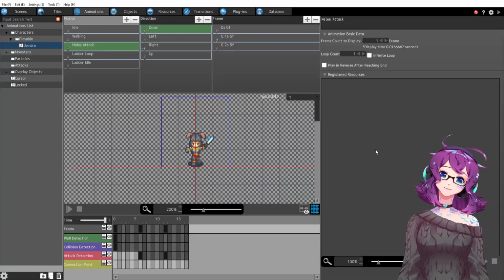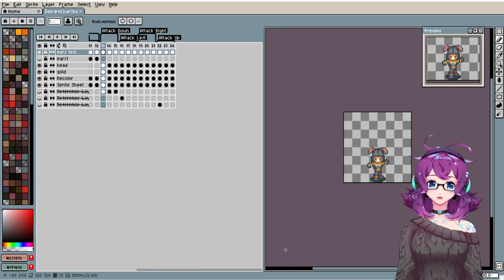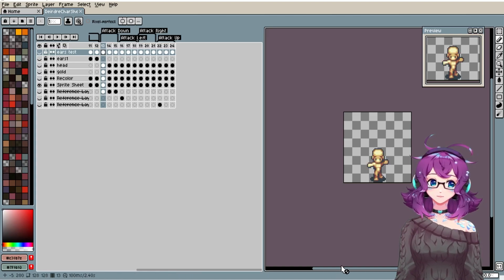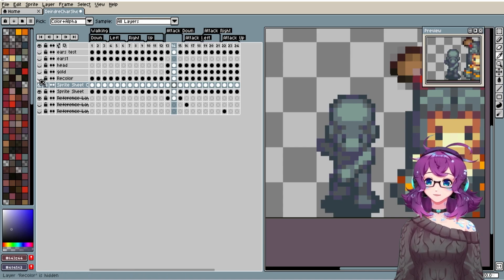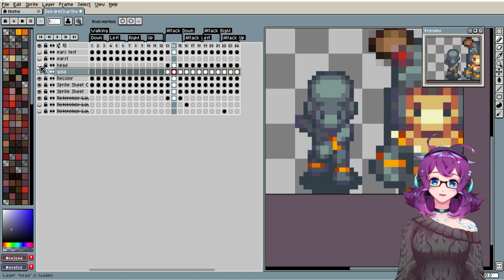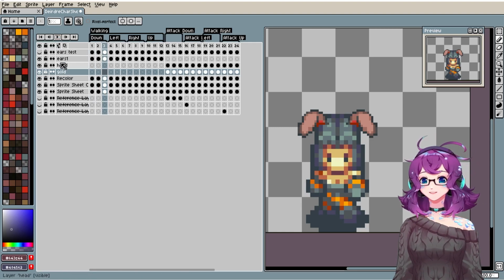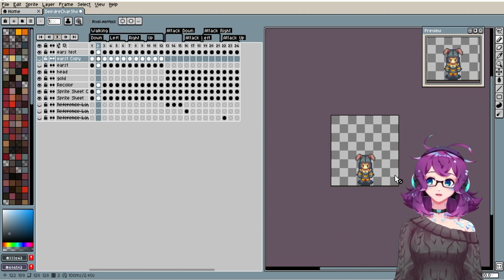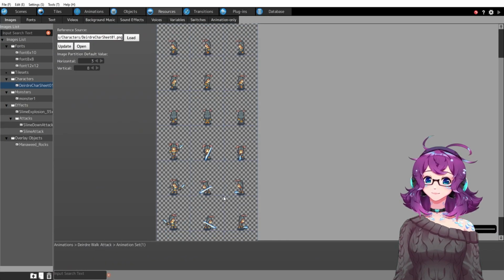Revise a sprite template to match a character! EASY | Pixel Game Maker MV Devlog [4]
A shorter video! I was excited about being able to edit the Time Fantasy 4-direction attack sprite to fit my character, using Aseprite. I'm hoping it will be this easy for the other characters too.

Socials & Links
Watch me on Twitch! I stream Mondays, Tuesdays, and Thursdays at 8pm EST.

About Pixel Game Maker
Have a great idea for a game, but don’t have anyone to pitch it to, or any programming experience? Now with Pixel Game Maker MV, you can turn that idea into an actual, playable game with nothing but a PC and this software! Make the games you want to play, the way you want to play them: side-scrolling action platformers, top-down adventure/RPGs, multiplayer VS. battles, racing, puzzles, pinball, shoot-‘em-ups, horror, Metroidvania... You name it, you can make it in the style and genre of your choice!

The basic controls and functions are extremely simple and easy to pick up. Create pixel-based animations, and set up your game map. Create objects, decide how you want them to move, and then simply add them to the scene in which you want to use them. Just follow these simple steps, and you can create an entire game just like that! Feel free to try rearranging and adjusting the various steps and processes to see what sort of unique games and mechanics you can create!